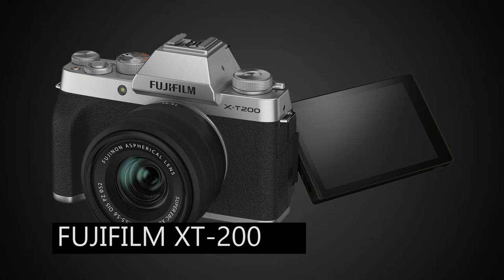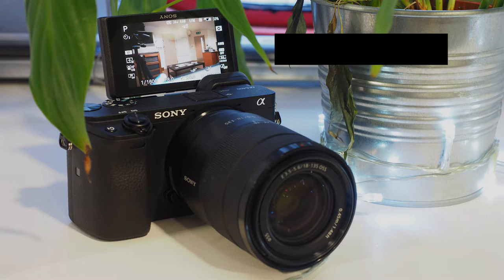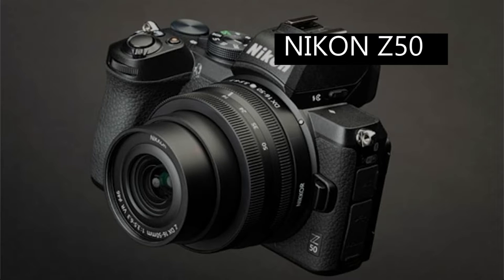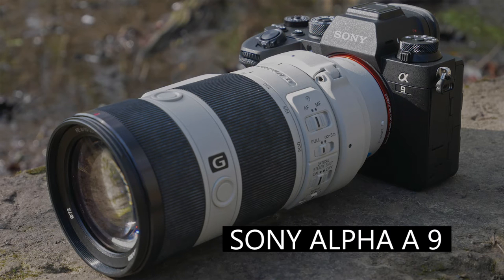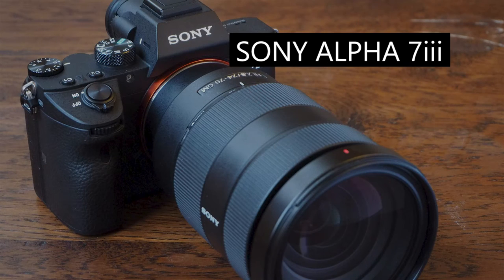Mirrorless camera you should buy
HEY GUYS
If you are thinking of buying a mirrorless camera and are confused about which one to buy so this video is for you.
Hope you like the video and be sure to give it a thumbs up and don't forget to press the bell icon so you can get notified about my future videos subscribe to my main channels as well as the second channel for vlogging
love you

As mentioned in the video here is the link if you want to read